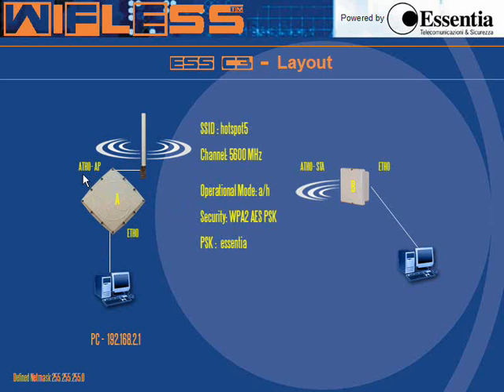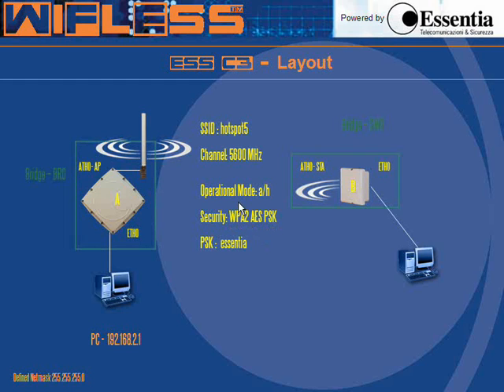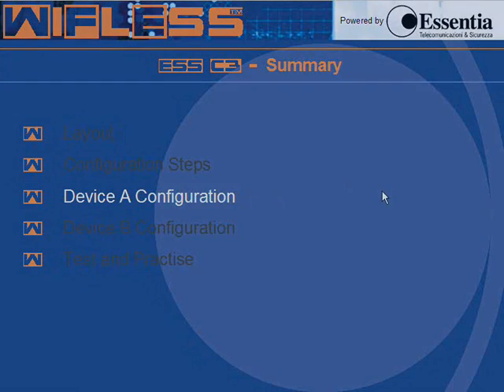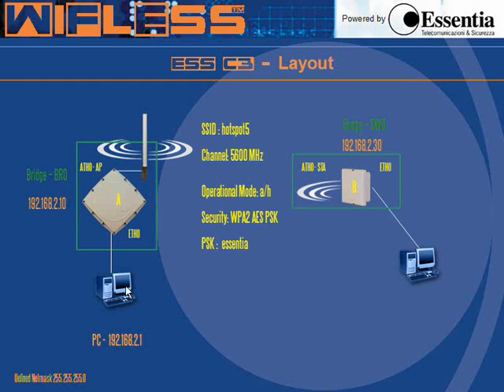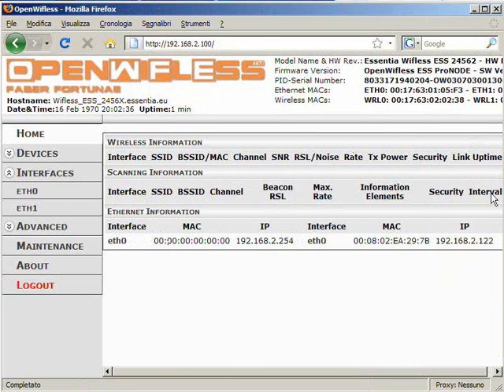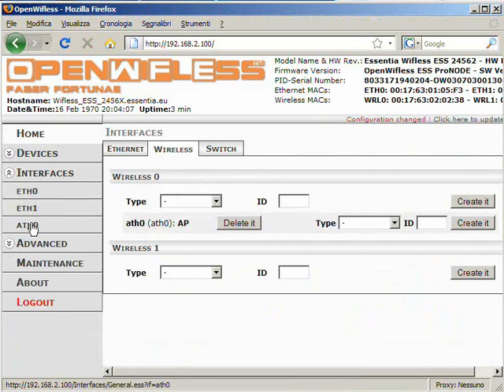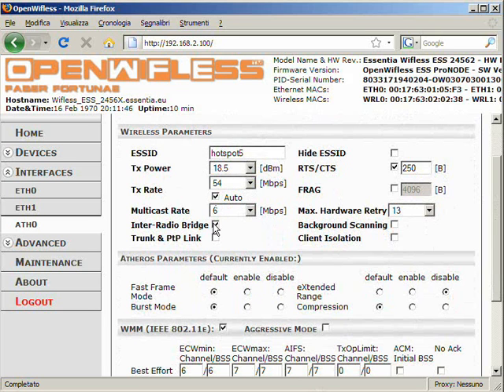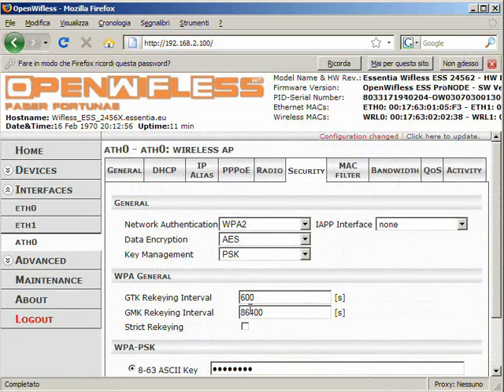Webinar ESS C3 - Part 1/3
ESS C3 - Point to MultiPoint Configuration with ProNODE and CPE